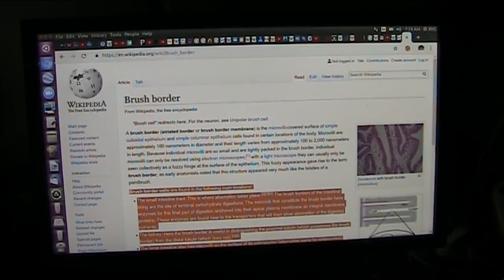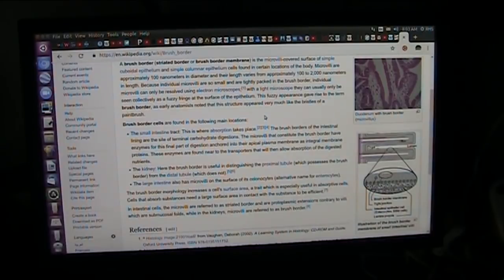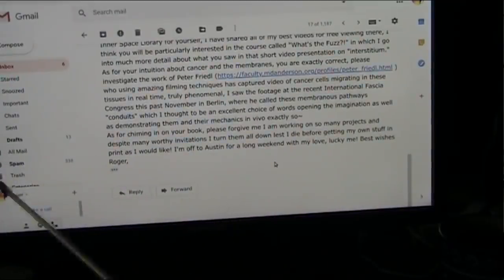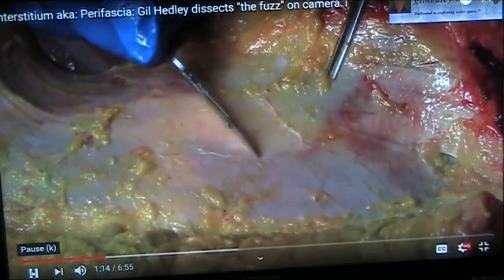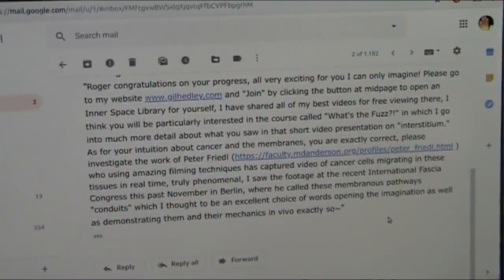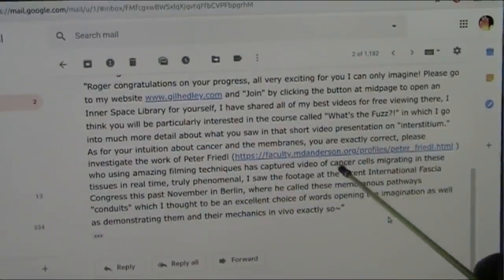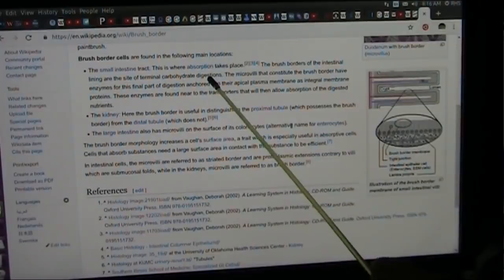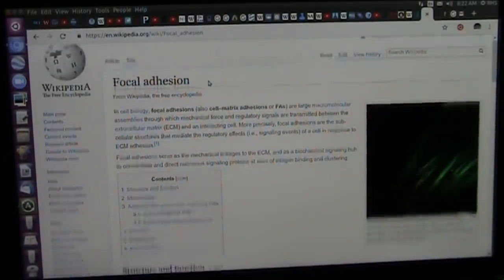Cancer Chronic Illness and Membrane Link Confirmed Update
Just got confirmation of my claims that Membranes are the way cancers quite often occur and mucus and bacteria are the real saviors. I just got this from the Worlds leading expert in Fascia..Gil Hedley. He was in Germany and they announced this. "As for your intuition about cancer and the membranes, you are exactly correct, please investigate the work of Peter Friedl ) who using amazing filming techniques has captured video of cancer cells migrating in these tissues in real time, truly phenomenal, I saw the footage at the recent International Fascia Congress this past November in Berlin, where he called these membranous pathways "conduits".